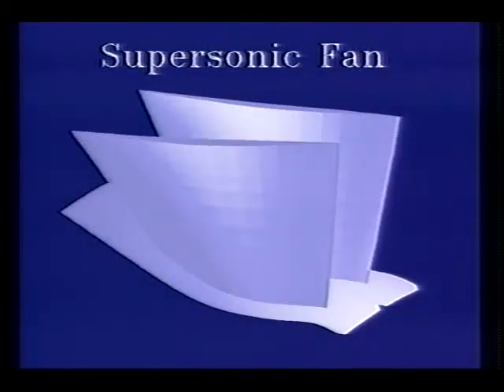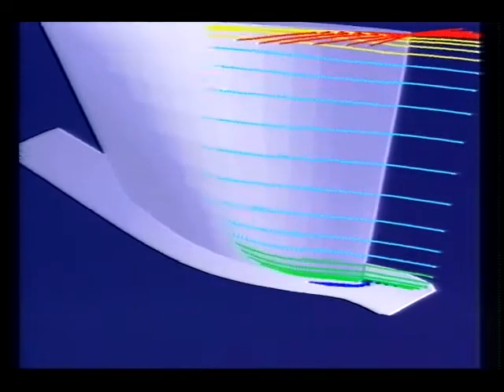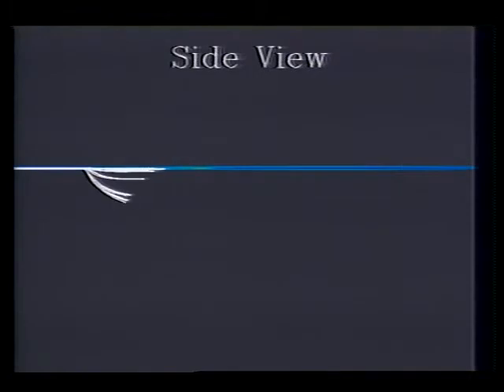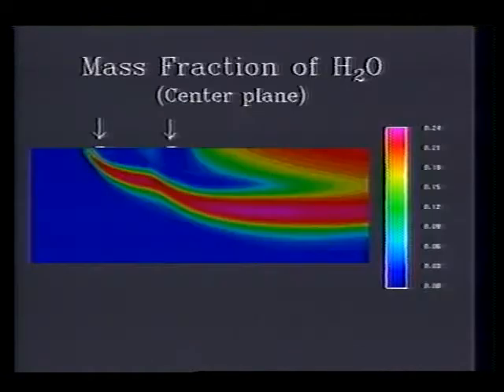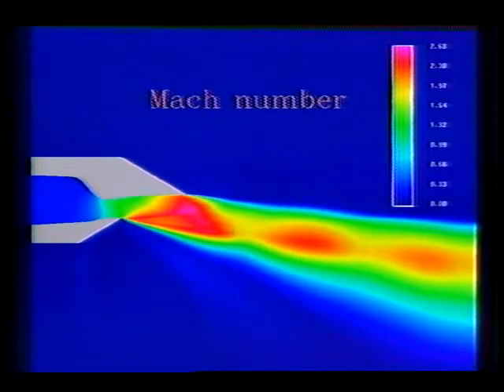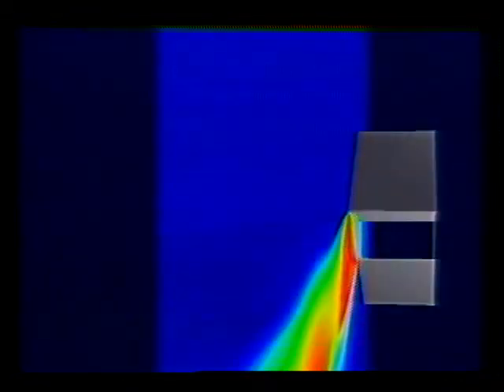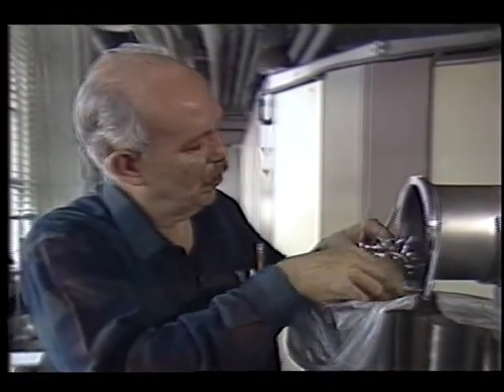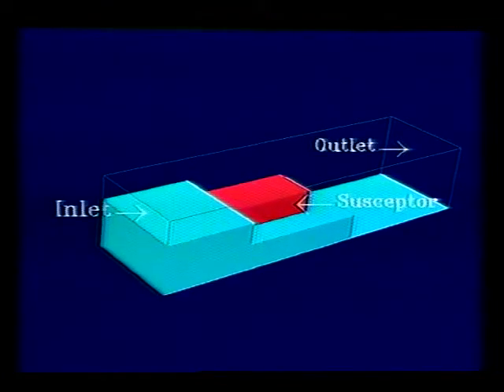A Future View of Computational Science in Aircraft Engine Design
The accomplishments of LeRC in the field of computational fluid dynamics are presented.